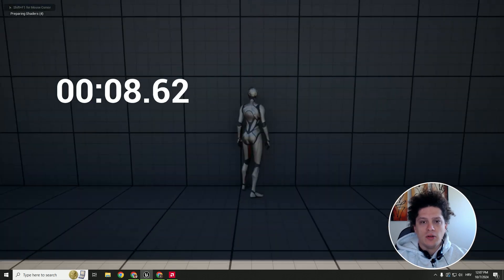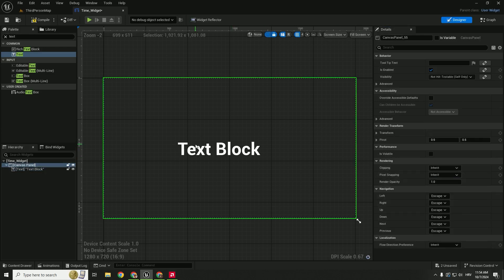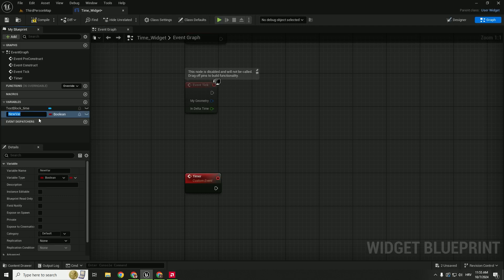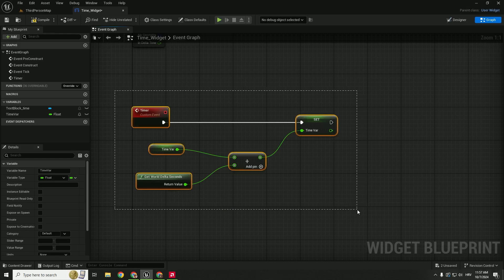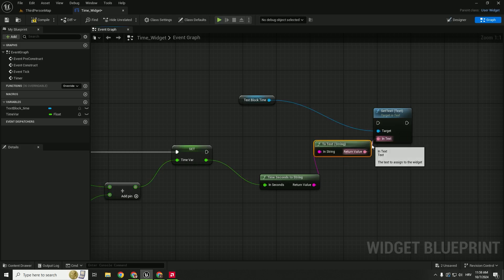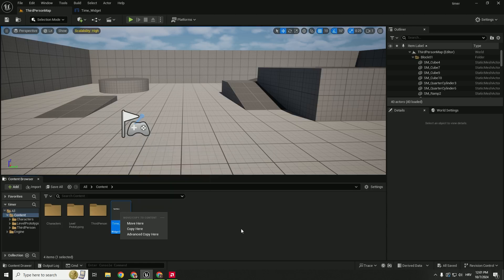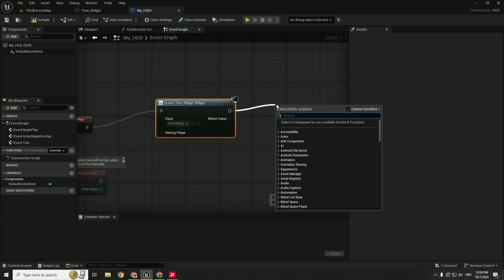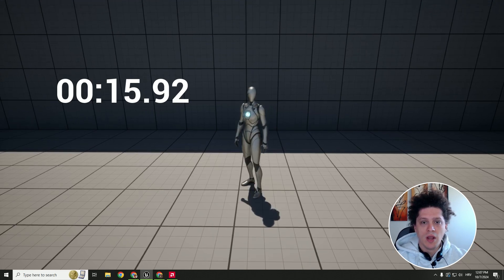How to Make a Timer in Unreal Engine 5 - Easy Step-by-Step Tutorial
Create a simple timer in Unreal Engine 5, perfect for games or projects that need countdowns or time-based mechanics.
I walk you through the process step by step.
You'll learn how to set up the timer in Blueprints, customize its functionality, and display it on the screen. Let's GO! :)

W / S / A / D + RMB: Move Camera
Q / E: Move Camera Up and Down
Ctrl + S: Save
Ctrl + C / Ctrl + X / Ctrl + V: Copy, Cut, Paste
Ctrl + Z / Ctrl + Y: Undo / Redo
W / E / R: Move / Rotate / Scale Objects
Ctrl + Space: Open Content Drawer
Ctrl + L: Change Direction of The Sun
F11: Toggle Full Screen